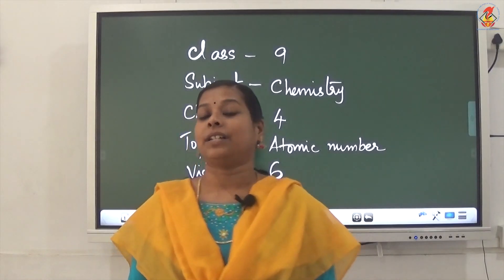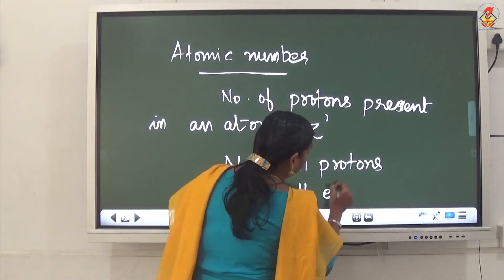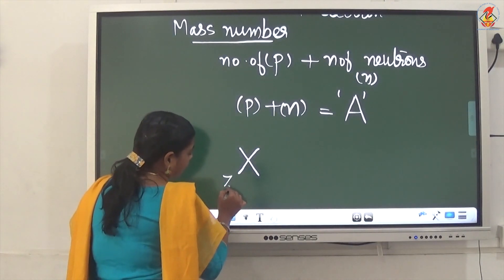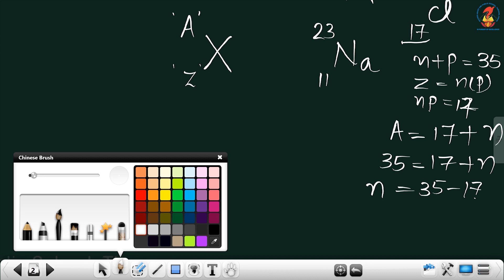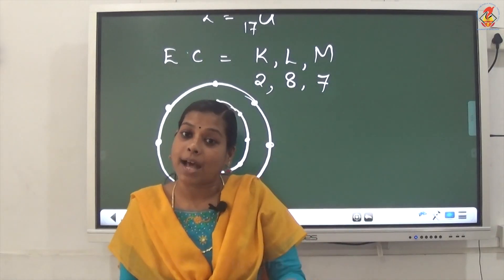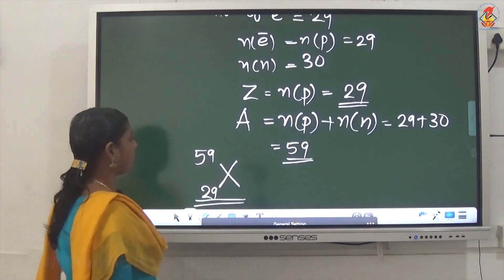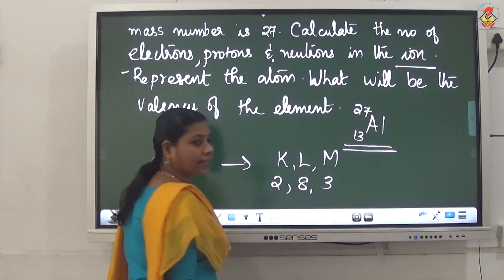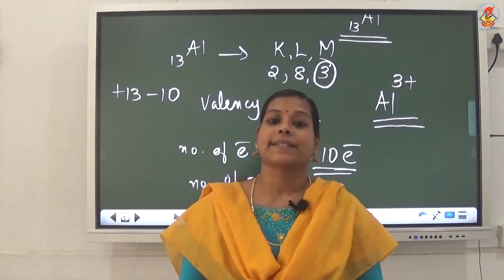Chem09 Chapter 04 Structure of the Atom Video 06 Atomic number